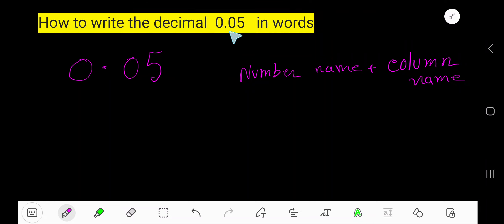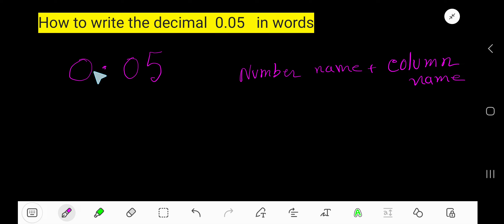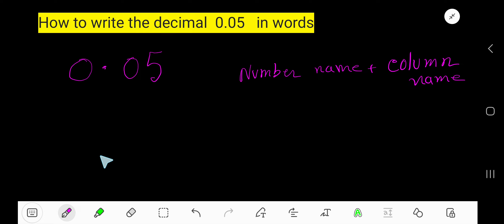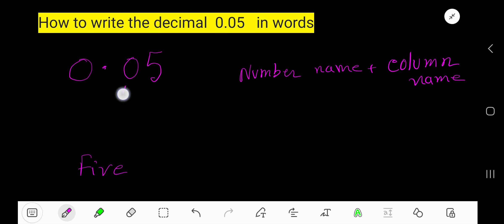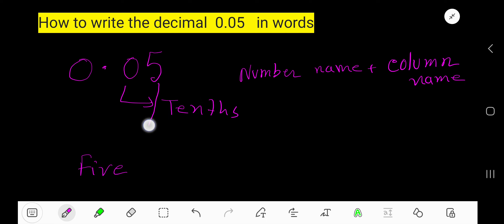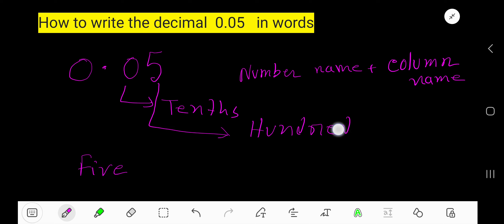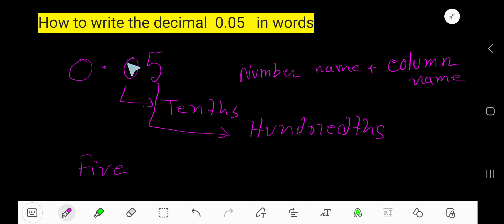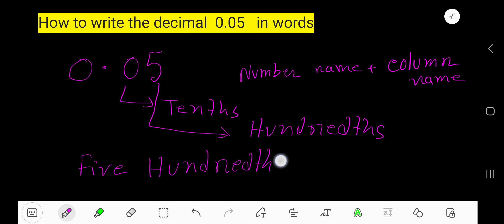How to write the decimal 0.05 in words